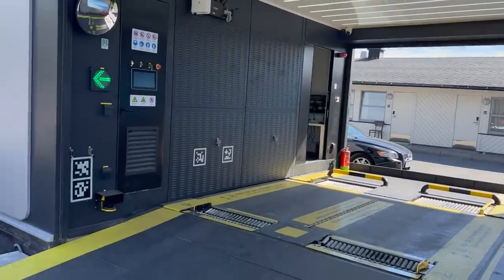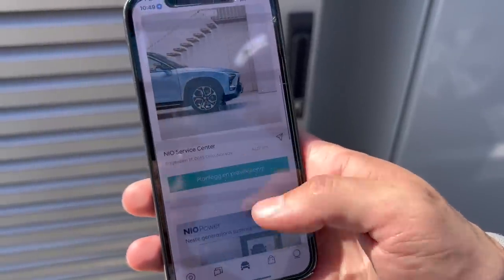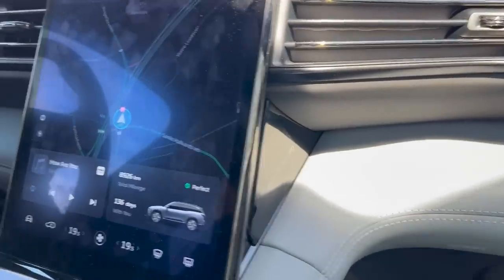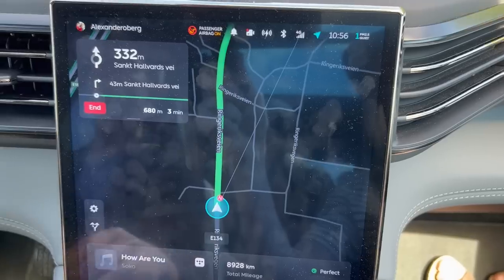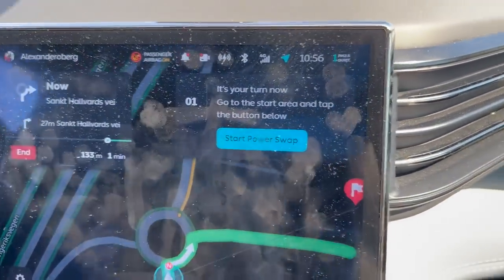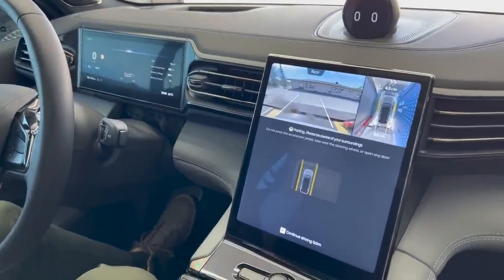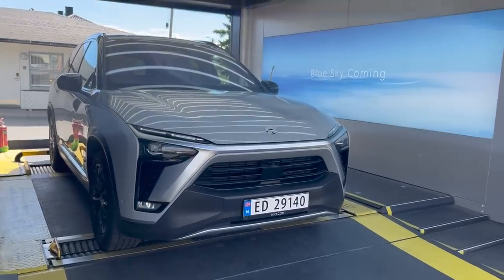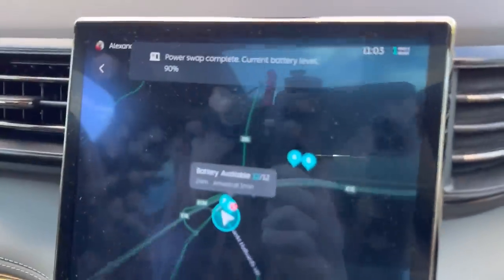My First Battery Swap NIO ES8 in Norway (Drammen) during EVS35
Here we go, my very first Battery Swap ever. (Well if you don't count scooters and so on!)
This week NIO will open their Berlin Battery Swap station. I will have to visit in November! BerlinChallenge time!
This video was shot during EVS35 early summer in Oslo, on our way home to The Netherlands (by ferry) Matthijs Kok (Gemeente Utrecht) and I could just squeeze in a visit to NIO's very first European Battery Swap station! Thanks to everyone involved!

0:24 Checking out the Fast Charging Station
2:15 Start the Fast Charger (for the IONIQ5)
3:33 Simulating ride to the Battery Swap Station
5:50 Requesting Battery Swap
8:20 Parking in front of Battery Swap Station
9:38 Not waiting inside(!)
9:57 Battery Swap Starting!
13:00 Swap Complete